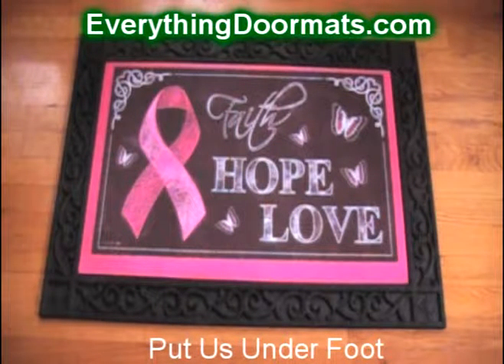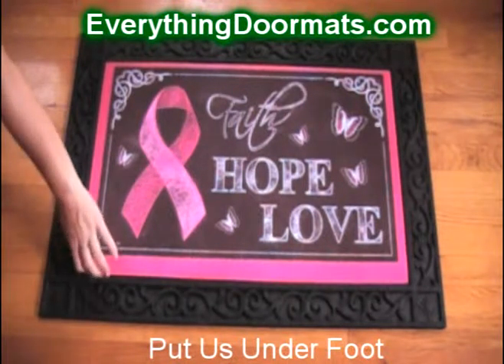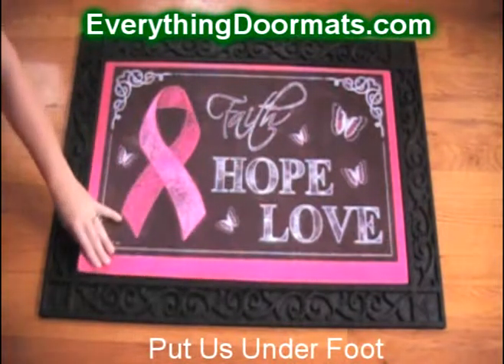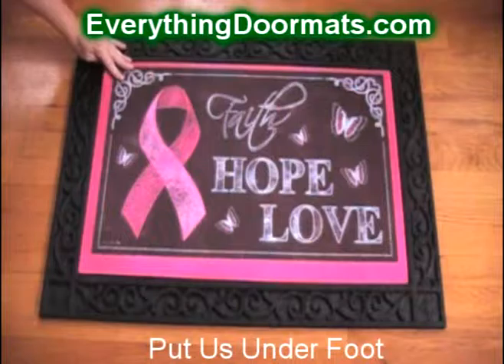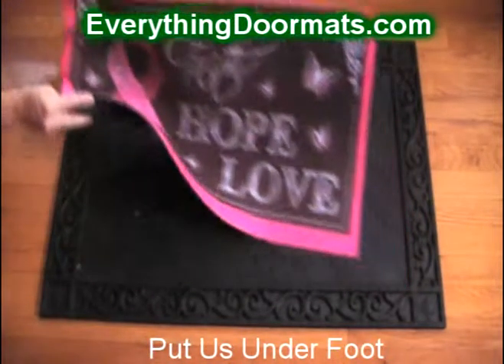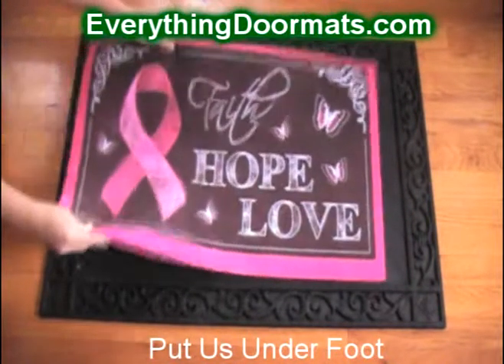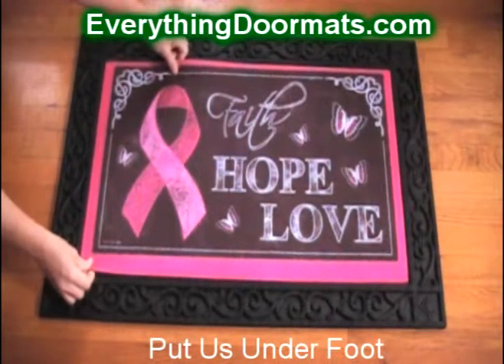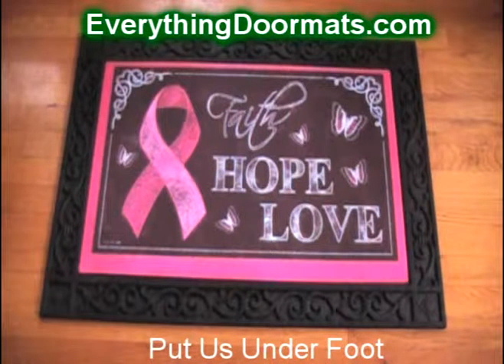Pink Ribbon Insert Doormat - 18 x 30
To help her customers even more Nicole has put together this short video showing off one of their new 2015 everyday doormats - Pink Ribbon.